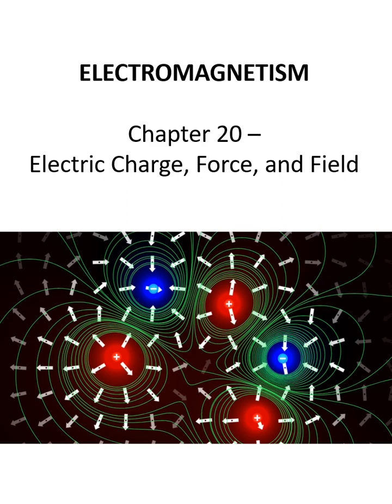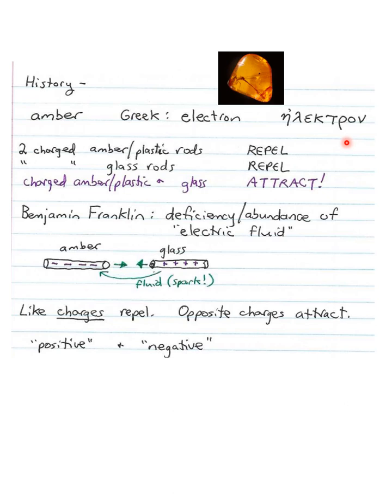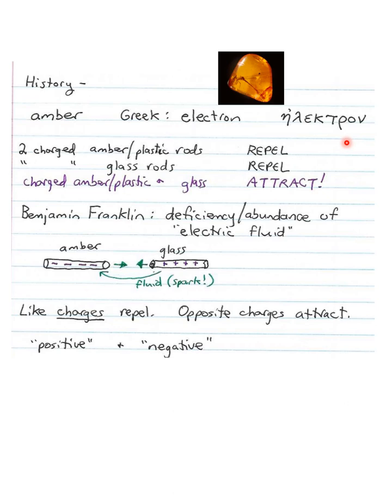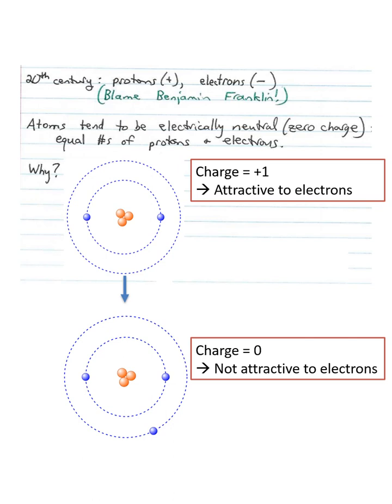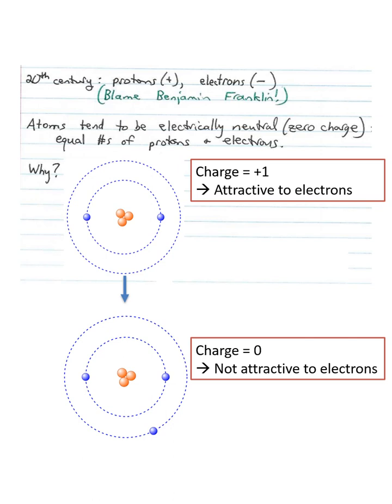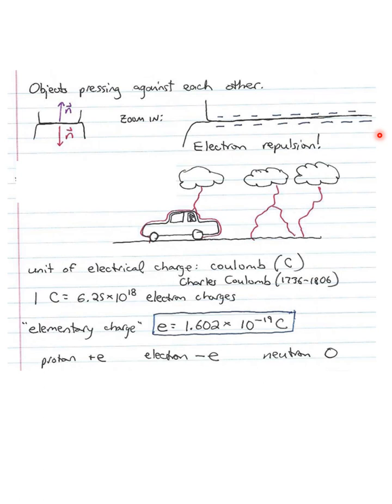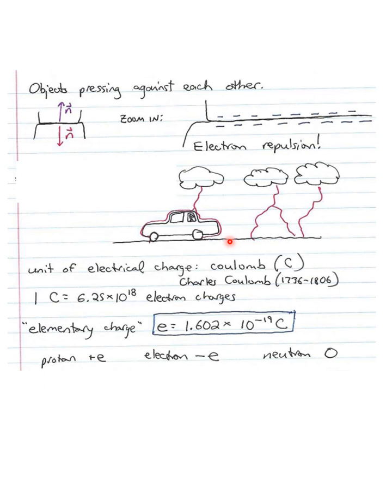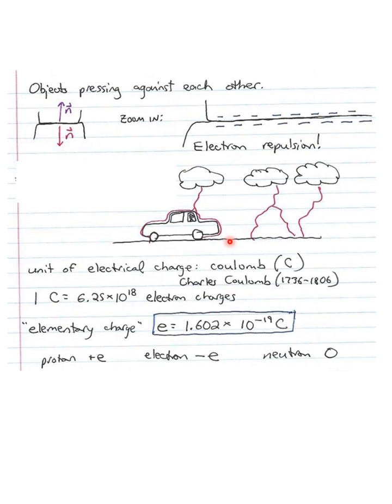Chapter 20-1: Electric Charge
Chapter 20 (Electric Charge, Force, and Field), Section 1: Electric Charge. PHYS 104B, Porterville College